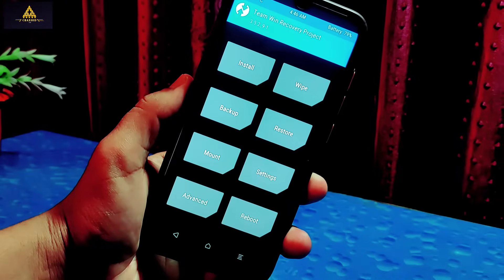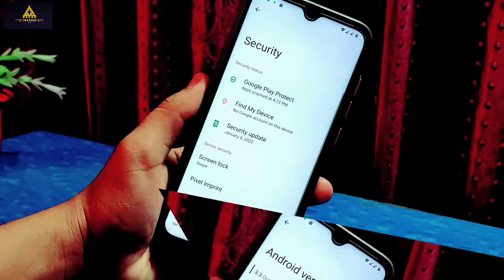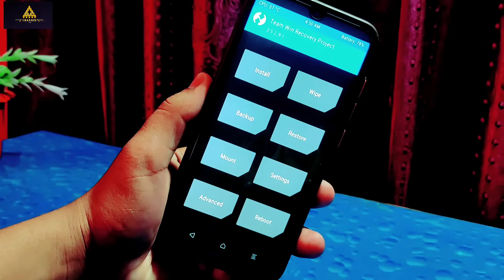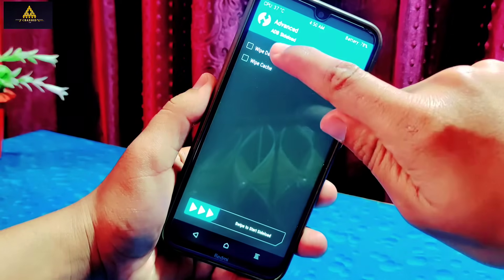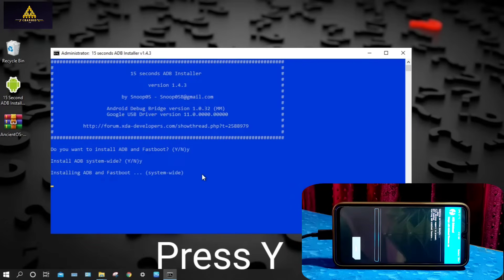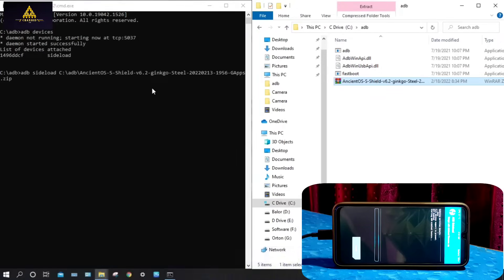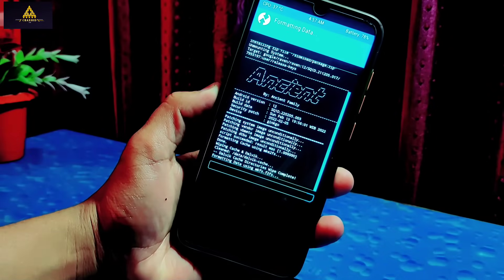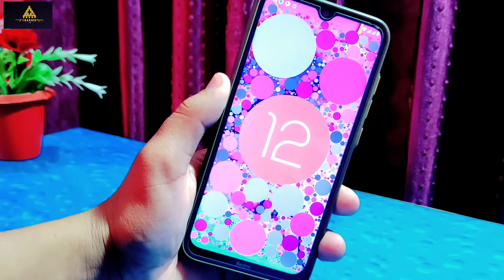Fix Encryption On Custom Recovery || Android 12 ROMs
Welcome to Craxoid. Today in this video I will the best method to fix encryption related problem on custom recovery. Nowadays on latest version of Android 12 there is encryption problem that cause huge problem while flashing ROMs.